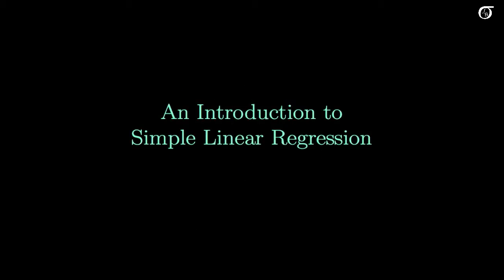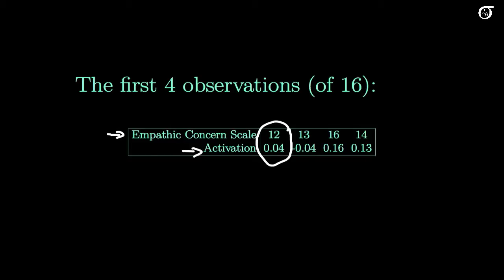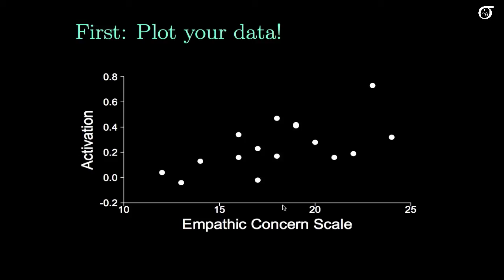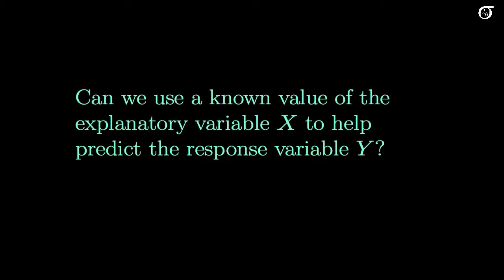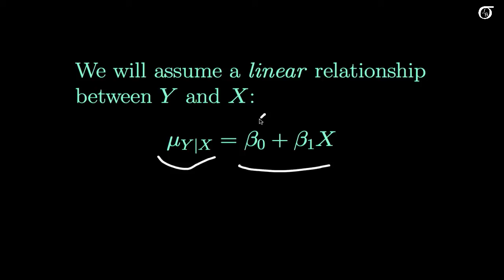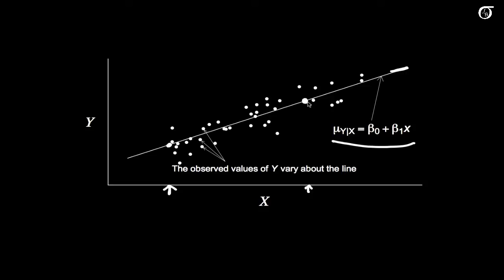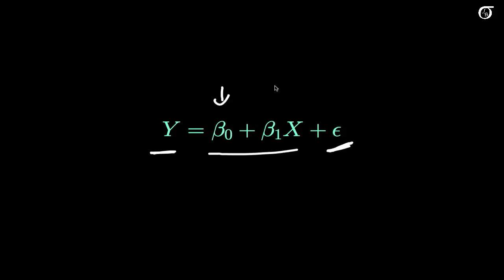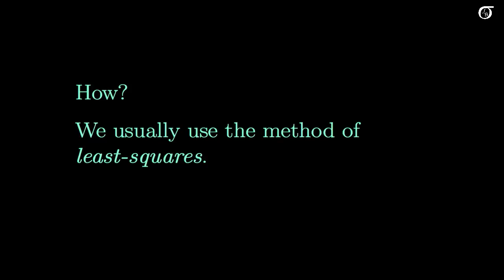Introduction to Simple Linear Regression (Old, fast version)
I have an updated and revised (slower, and otherwise improved) version of this video available

A brief introduction to simple linear regression.